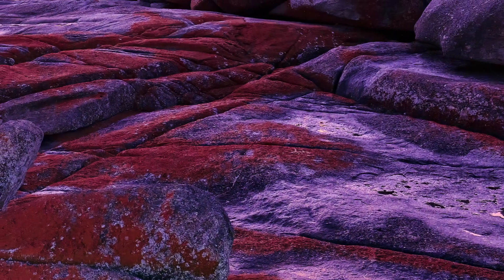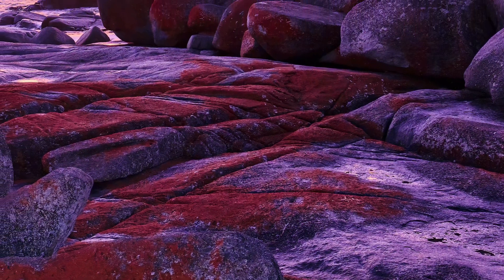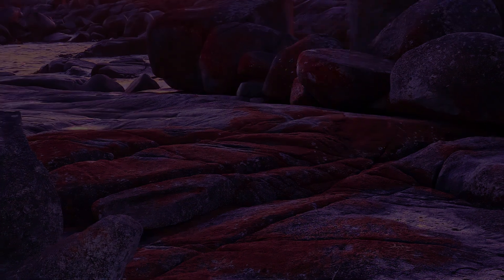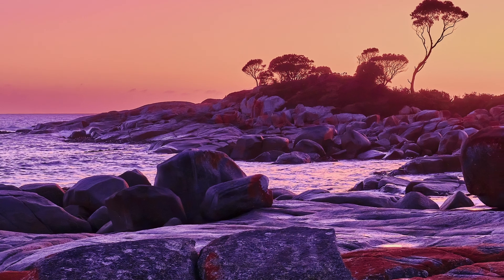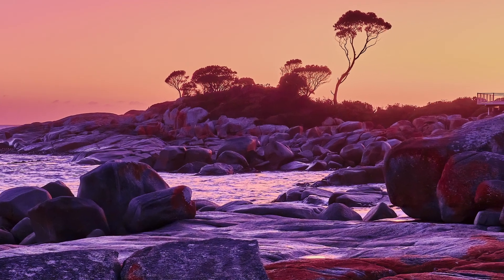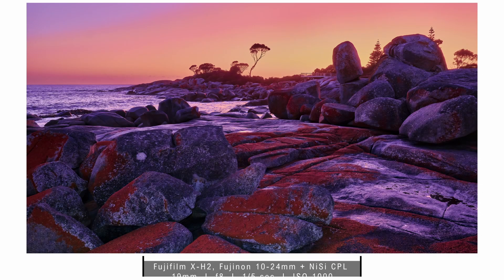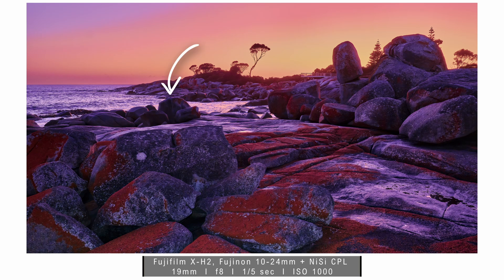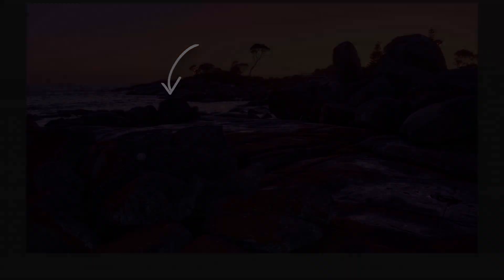Landscape Photography by the Sea - Why We Should Do It More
In landscape photography, it's often said that no 2 images are the same. I think this is especially true when you're capturing seascapes.

The flow of each swell and how it interacts with its surroundings means that what your camera sees during a long exposure is guaranteed to be different every time. And you, as the photographer and creator of your images, need to think about when to press that shutter release button and the length of your exposure. Creating unique and varied images with your mind's eye – for me, this is the allure of seascapes!

Join me on my photography adventures by the sea!

• Shimoda Action X50 starter kit
• Fujifilm X-H2
• Fujinon XF 10-24mm f/4

//VIDEOGRAPHY GEAR
• Fujifilm X-T4
• Fujinon XF 18-55mm f/2.8
• GoPo Hero 9 Black
• Rode Wireless Go II
• DJI Air 2S Fly More Combo